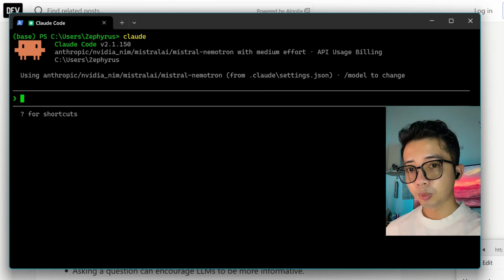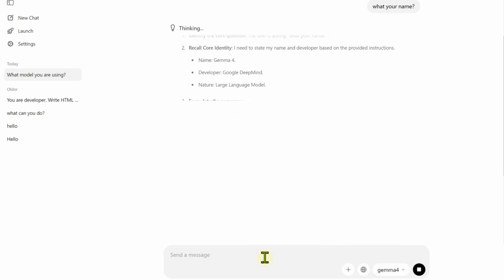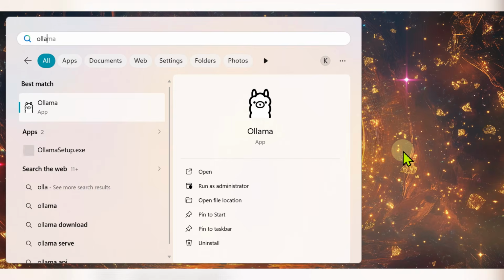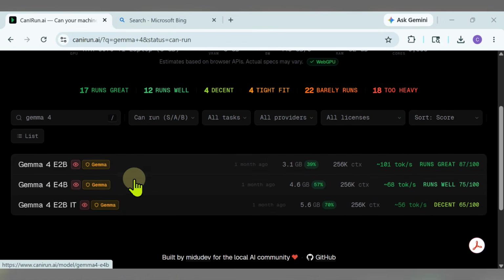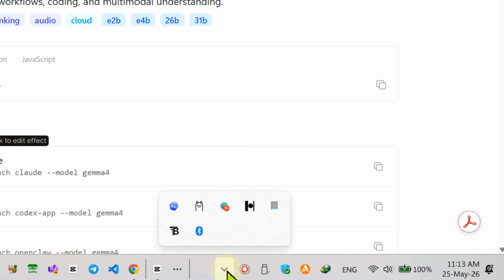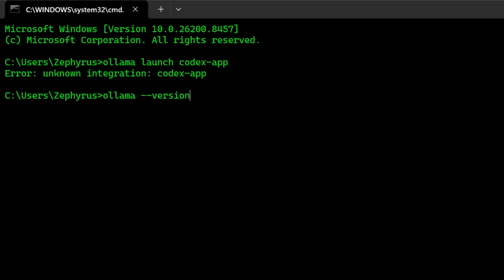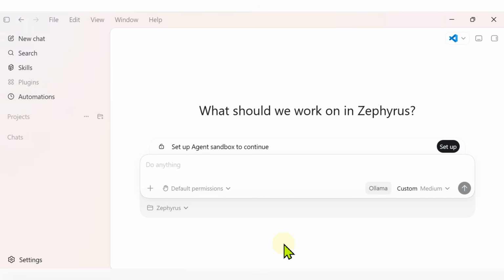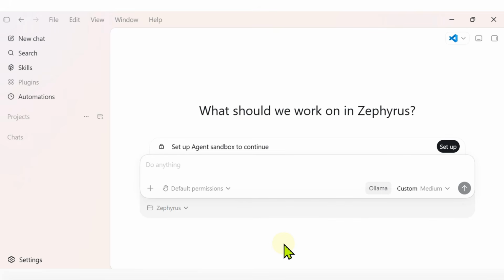Get 100% FREE Codex App AI Locally Unlimited | Goodbye Subscriptions! Integrate Ollama to Codex App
Title: How to Run Codex AI Locally & For FREE (Ollama + Gemma 4 Setup)

Learn how to unlock the power of local AI coding completely for FREE! In this video, we show you step-by-step how to connect Ollama to the Codex app so you can run powerful open-source models like DeepSeek v4, Gemma 4, and Qwen 3.6 Max directly on your own computer. No internet required, 100% data privacy, and absolutely zero subscriptions!

*Timestamp*
00:00 Introduction: The Problem with AI Coding Fees
00:25 Big News: OpenAI's Codex Integrates with Ollama
00:39 What is Codex App?
00:54 What is Ollama?
01:05 Highlight Codex + Ollama
01:25 How to Download & Install Codex App
01:47 How to Install Ollama via Terminal or Desktop
02:15 Checking Your Hardware Requirements
03:13 Finding and Selecting a Local Model (Gemma 4)
04:46 Connecting Ollama to the Codex App
05:15 Launching Codex App for the First Time
06:11 Putting Gemma 4 to the Test: Building a Landing Page
06:20 Checking System Resources (GPU & RAM Usage)
06:34 Reviewing the Final HTML Output
06:51 Conclusion & Outro

Codex App Integration with Ollama, Codex App, Gemma 4, Local AI, Free Coding AI, DeepSeek v4, Qwen 3.6 Max, Cambo Tutorial, AI Programming, Open Source AI, No Subscription AI, Windows PowerShell, NVIDIA RTX 3070 Ti, Local LLM Setup, HTML Coding Tutorial